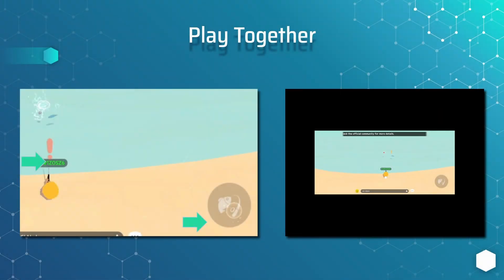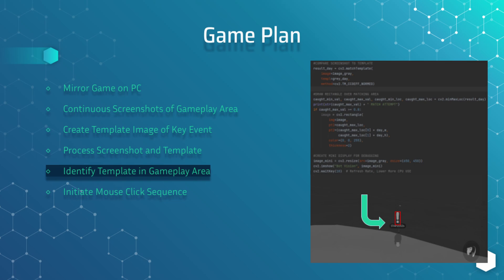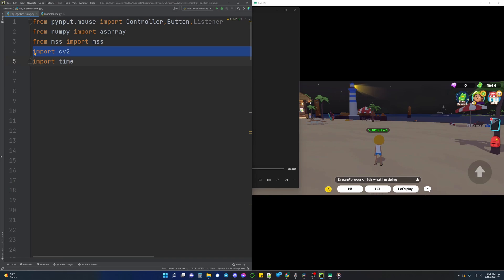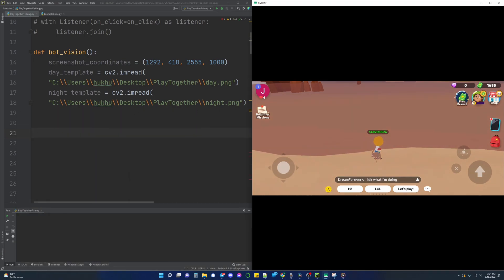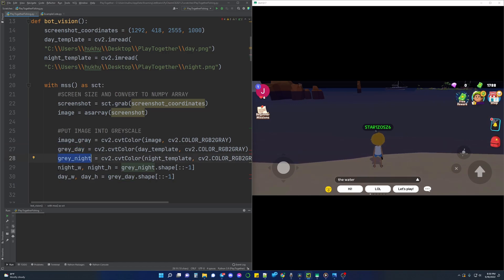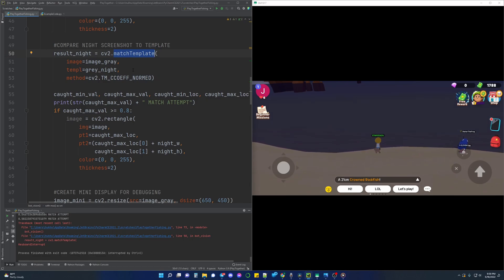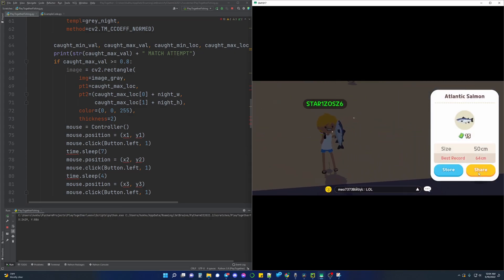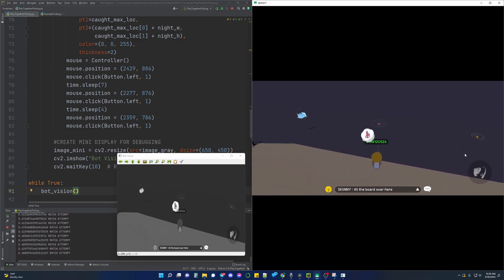Create A Bot With Python to Automate Fishing In Play Together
A simple bot that uses template matching to automate the fishing task in play together